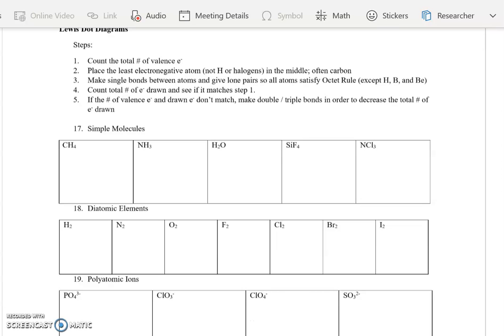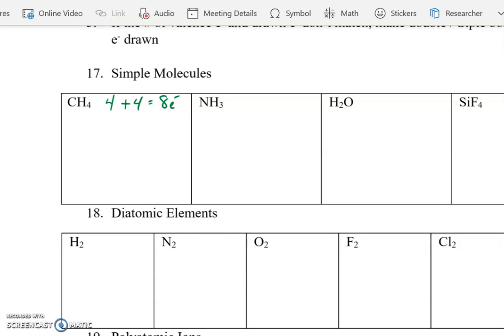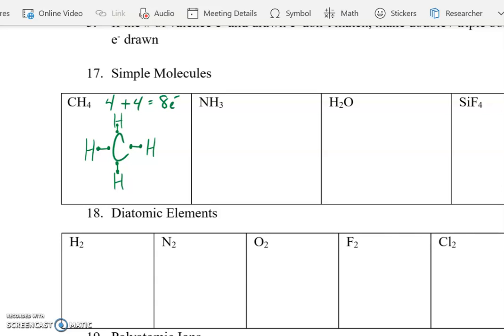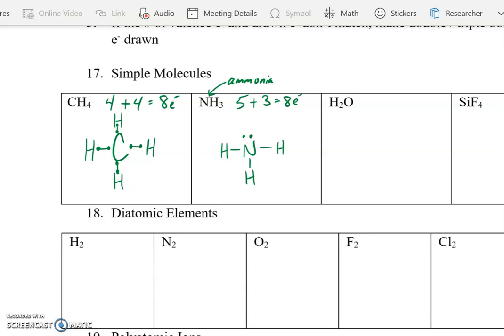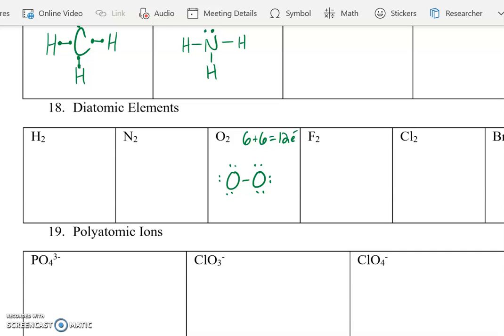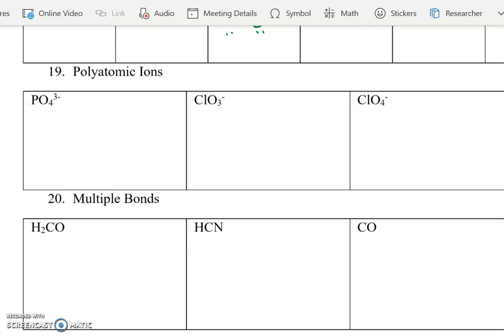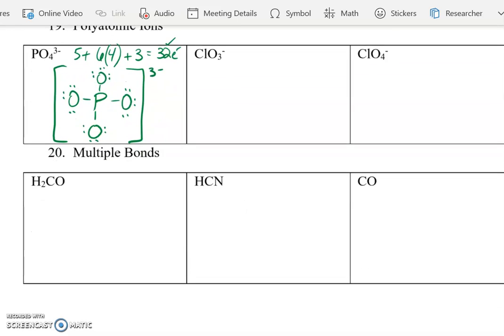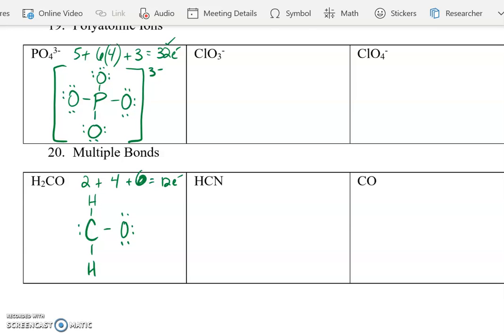lewis dot diagrams